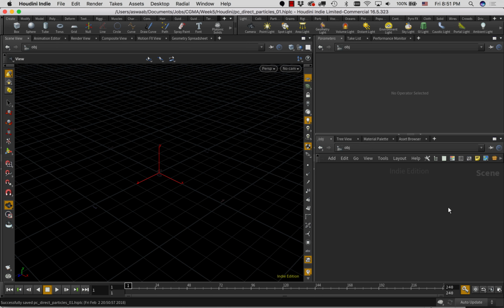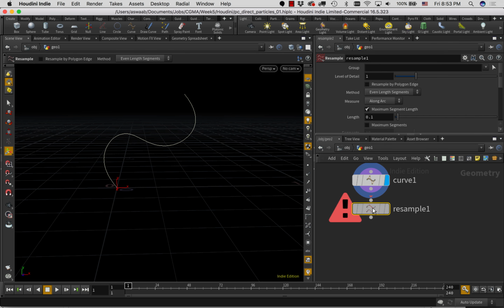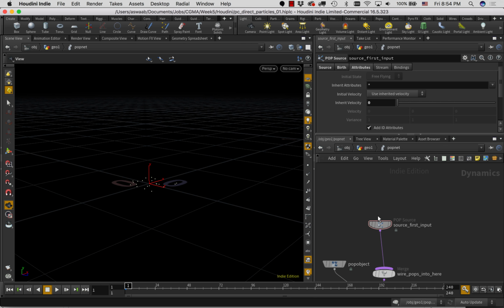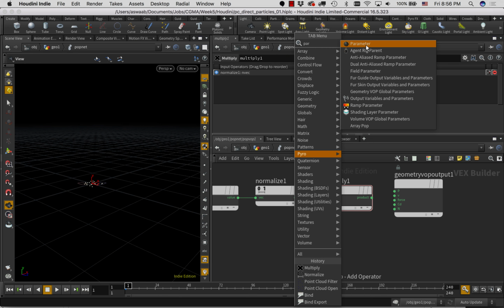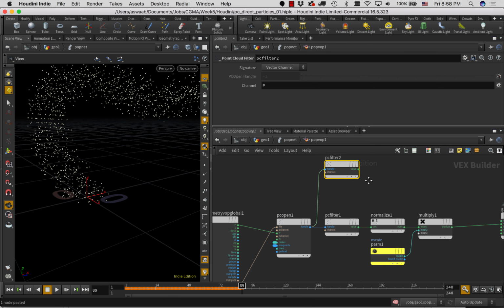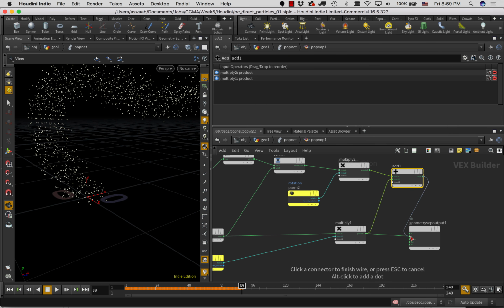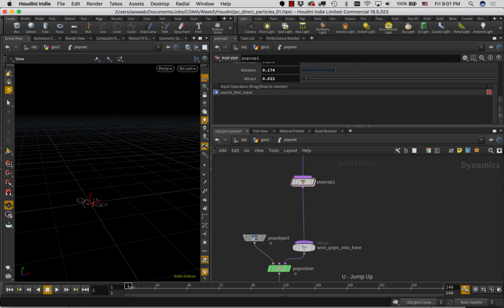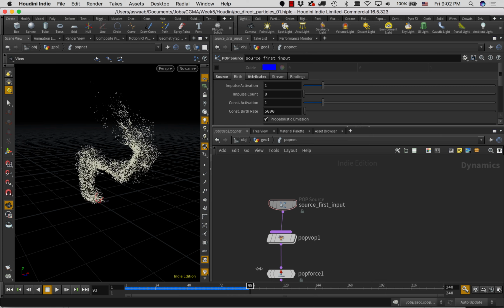CGMA AEIH Week5 05 PCDirectParticles